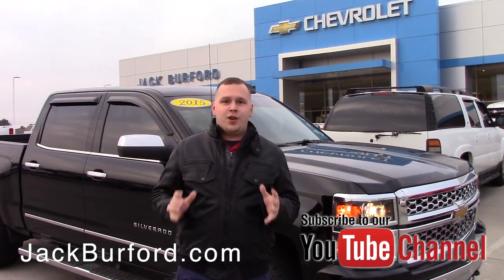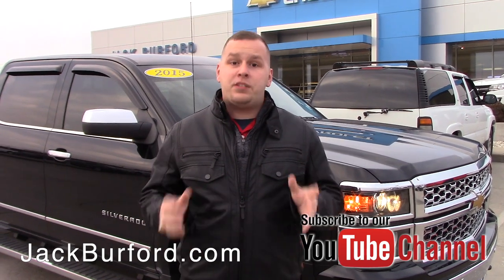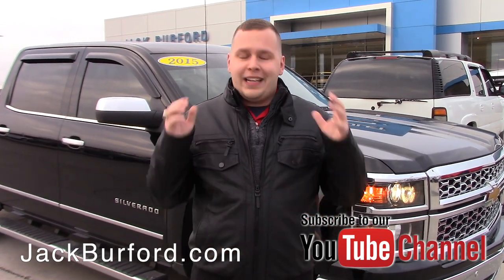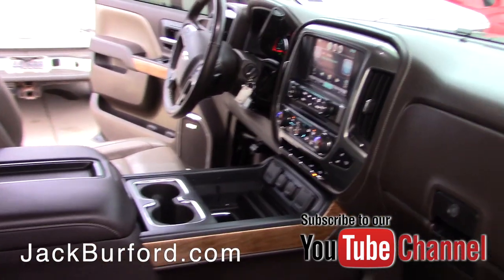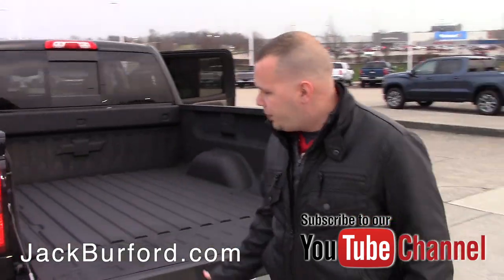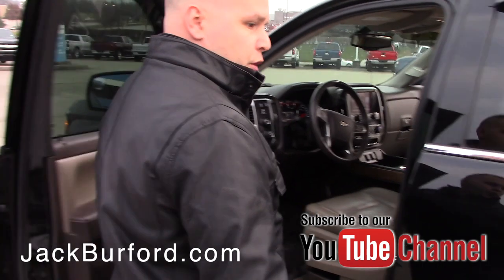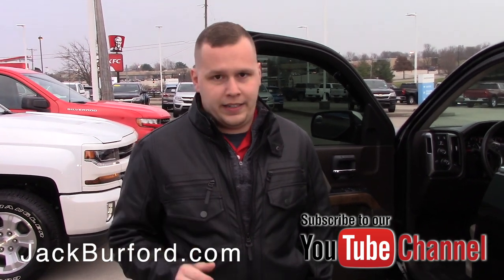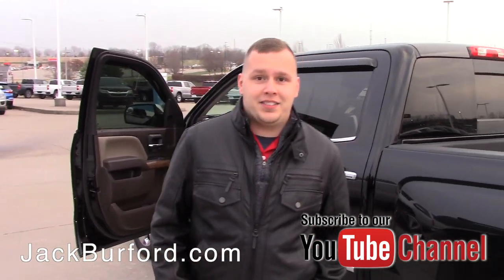2015 CHEVROLET SILVERADO 1500 Crew Cab Short Box 4 Wheel Drive LTZ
Look at this great deal! PRE-OWNED 2015 CHEVROLET SILVERADO 1500Crew Cab Short Box 4-Wheel Drive LTZ CLICK TO SEE MORE NOW!